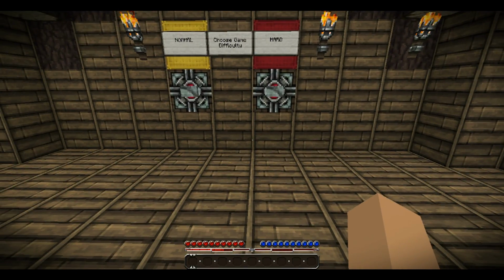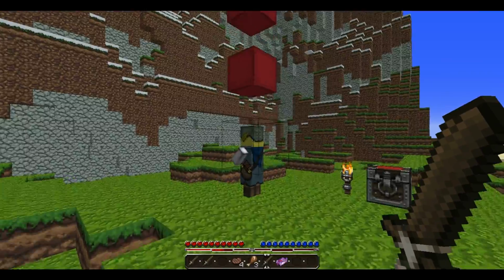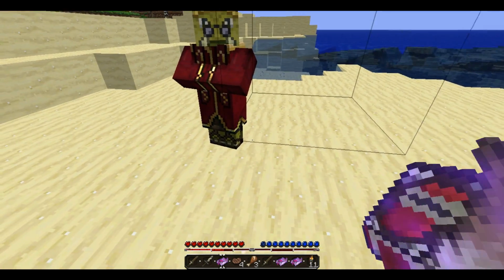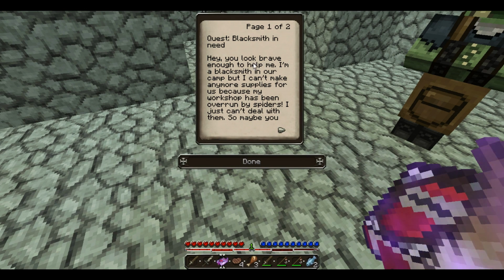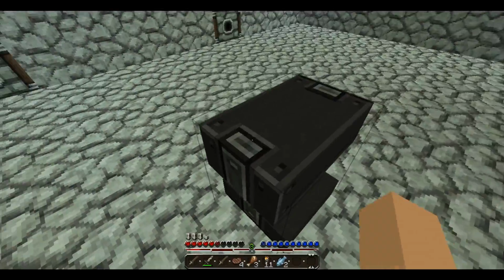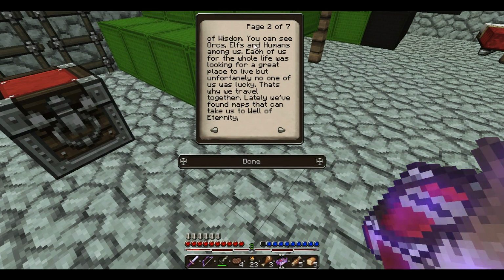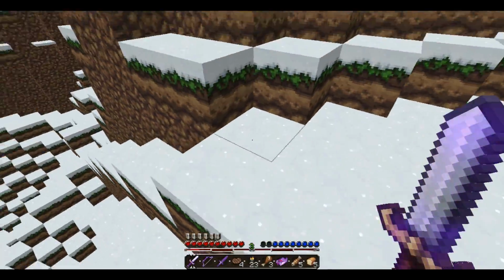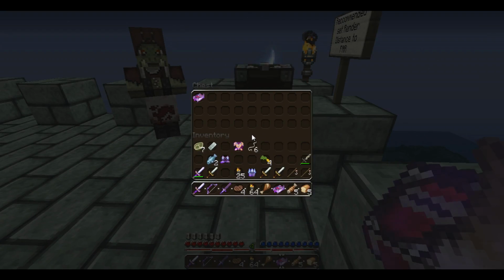Minecraft Map [Lets Play] Stranded Part 1- Really gready explorers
This is a custom minecraft map for 1.4.7

I am using the doku light texture pack that you can download at the same time.